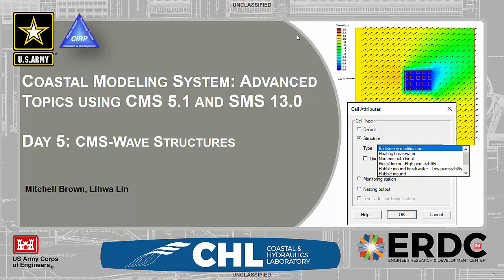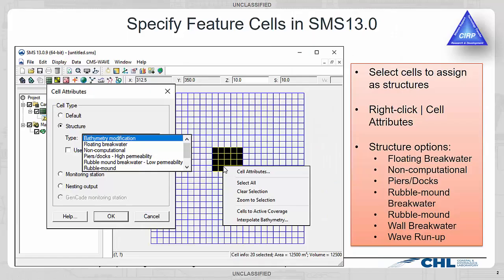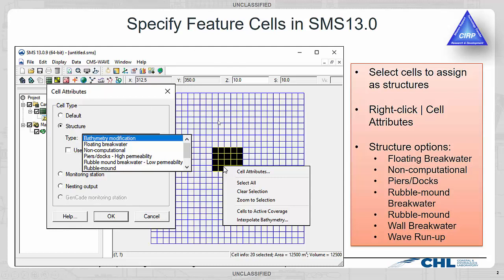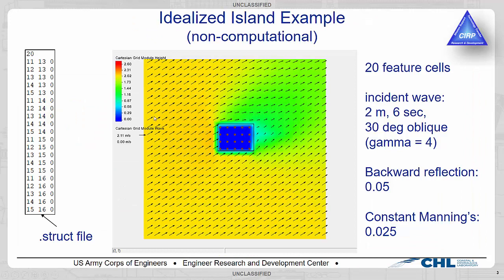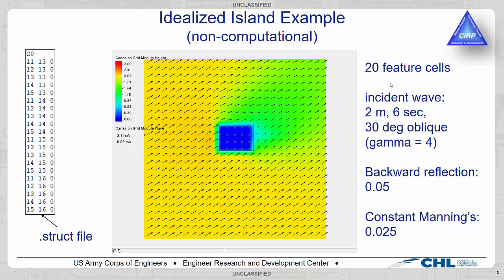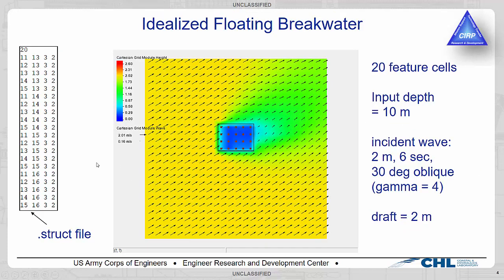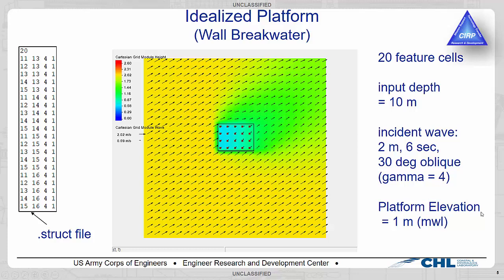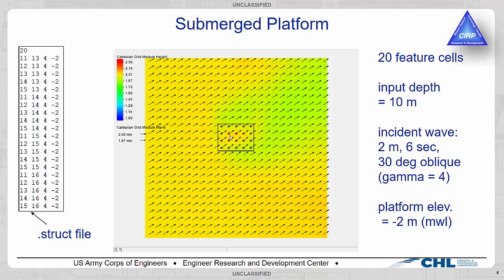Advanced Day 5-1 - Presentation on Structures with the CMS-Wave Model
Day 5 - Presentation on Structures with the CMS-Wave Model in SMS 13.0